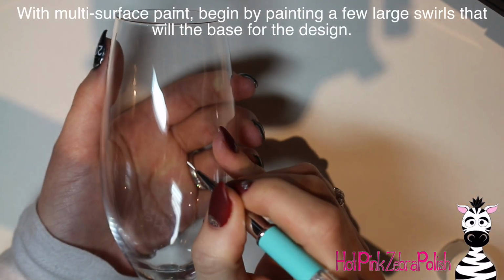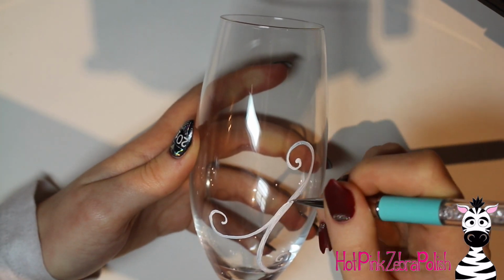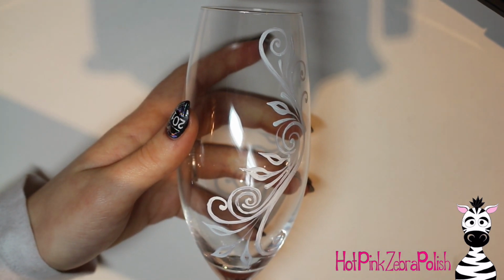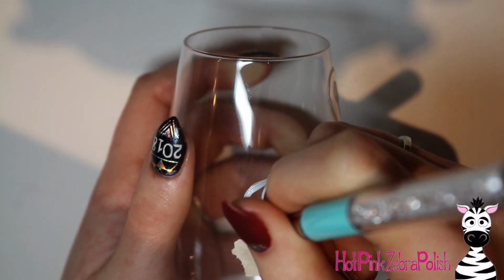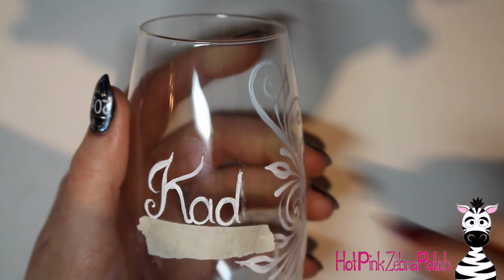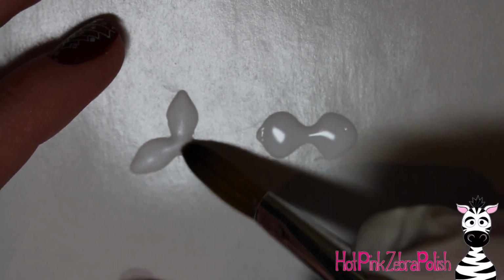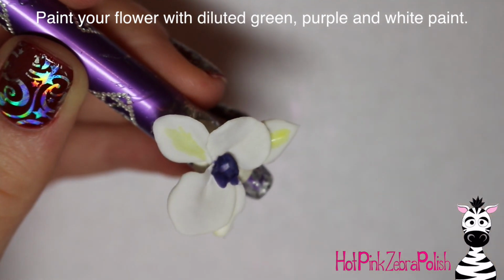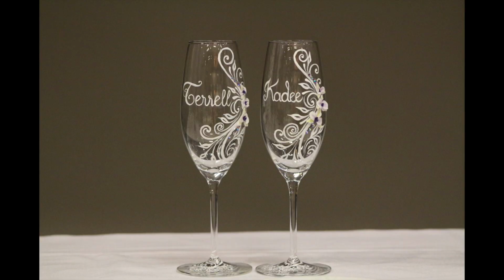Personalized Champagne Glasses with 3D Flowers Acrylic Nail Art Tutorial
Other Tutorials from my Wedding